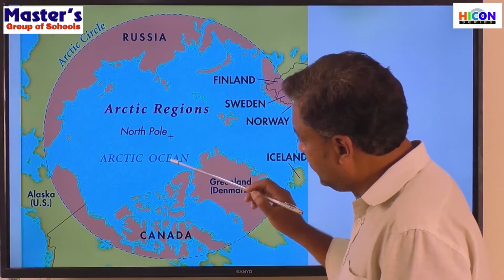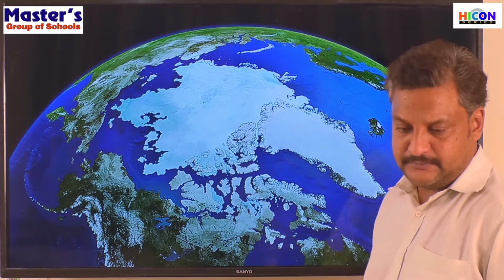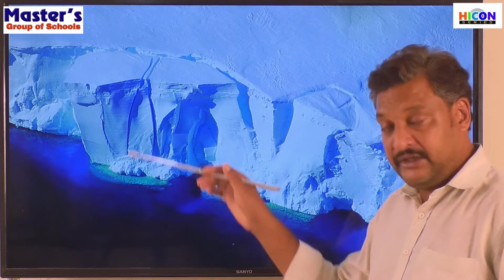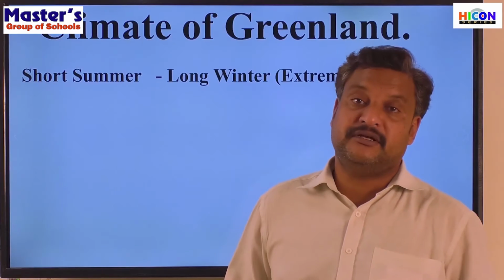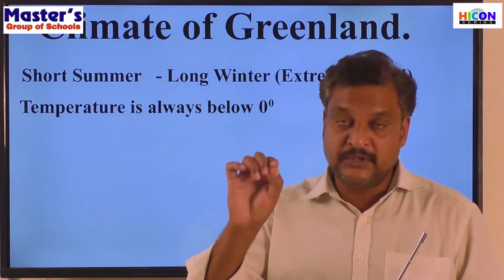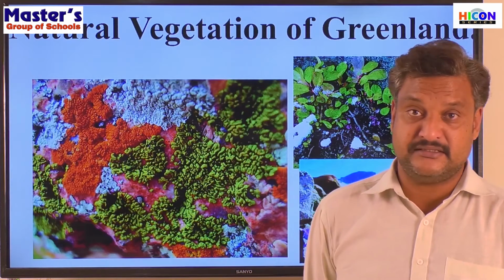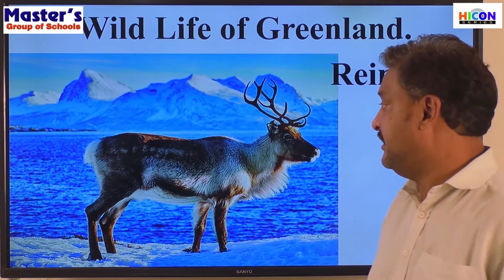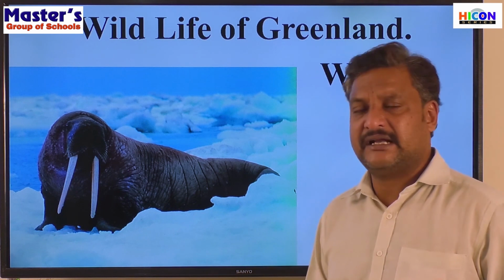CLASS-5:Social Studies Lesson- 5 : Green Land : The land Ice and Snow(Part-2) Explanation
CLASS-5:Social Studies
Lesson- 5 : Green Land : The land Ice and Snow(Part- 2) Explanation
MASTER’S GROUP OF SCHOOLS.